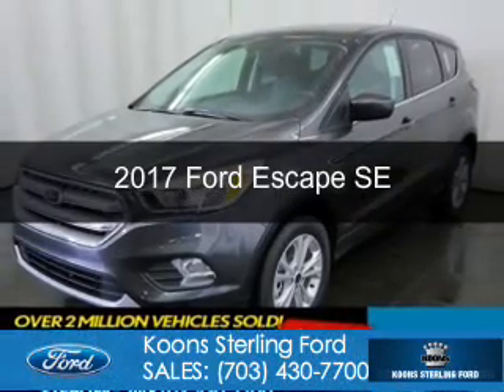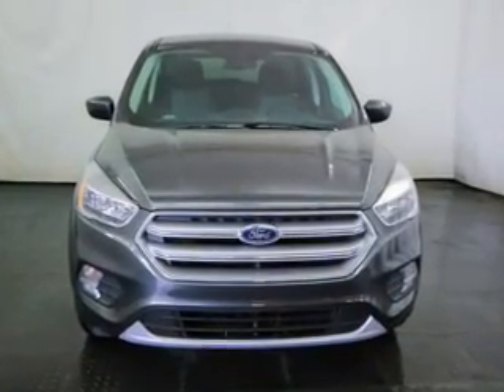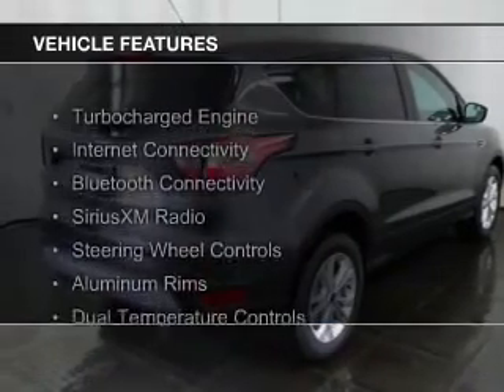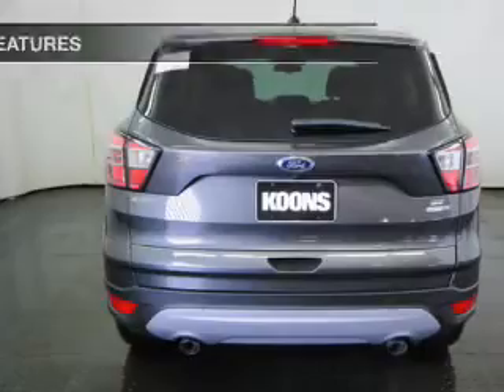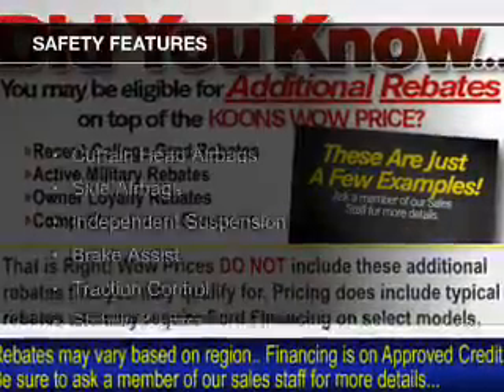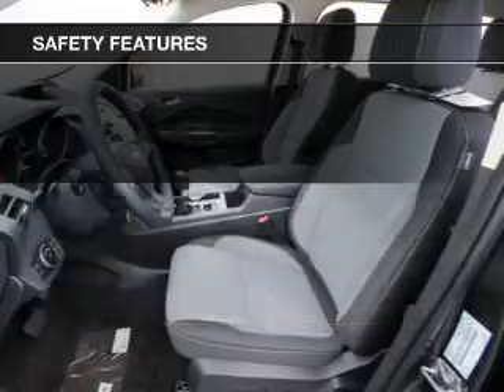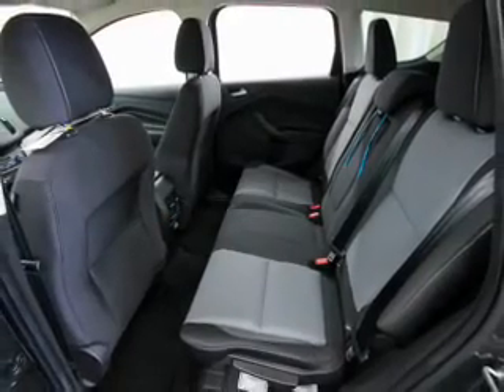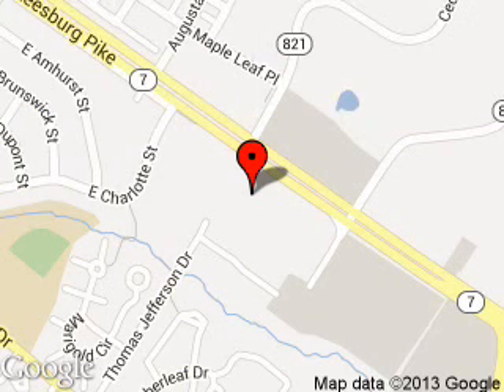2017 Ford Escape - Sterling VA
Phone:
Year: 2017
Make: Ford
Model: Escape
Trim: SE
Engine: 1.5 liter inline 4 cylinder 16 valve
Transmission: 6-Speed Automatic
Color: Magnetic Gray Metallic
Mileage: 0
Address:
46869 Harry Byrd Highway